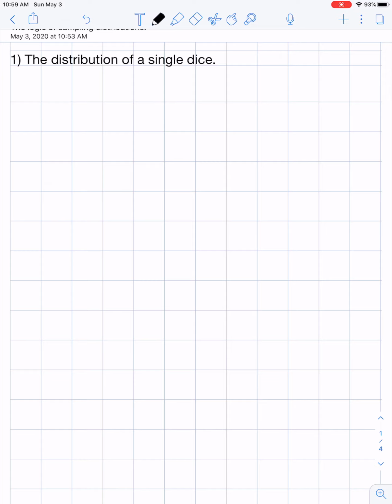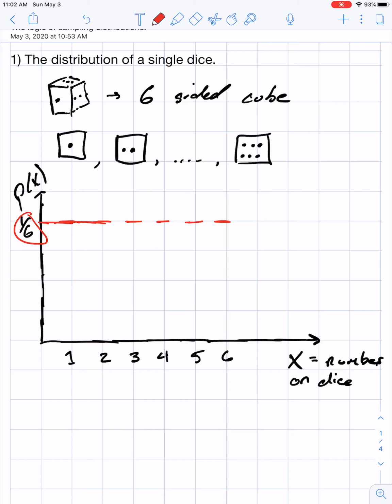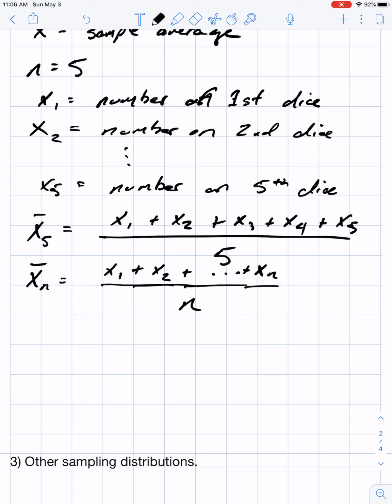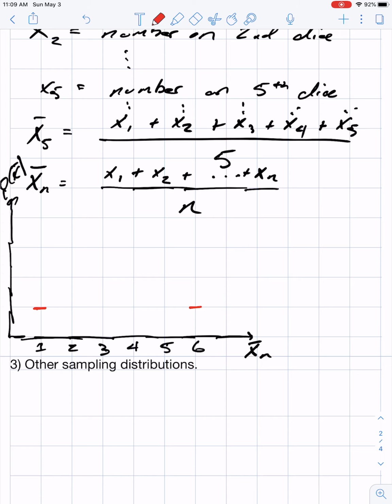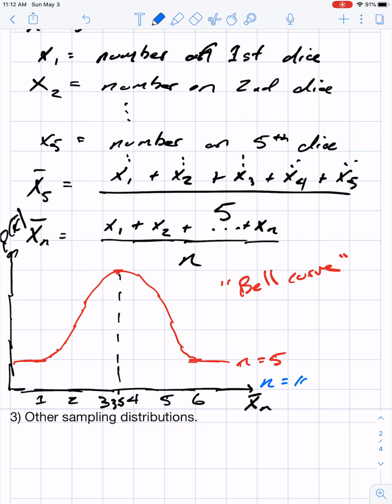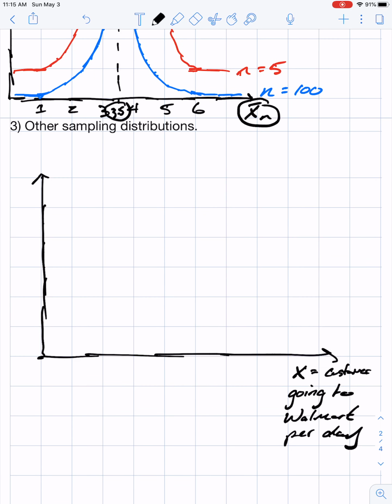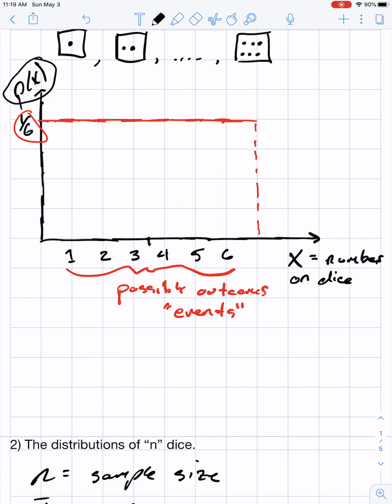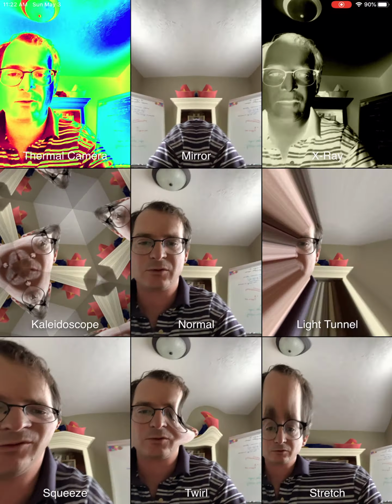Lecture Video 1.2: The Logic of Sampling Distributions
In this video, I go over the logic of sampling distributions using the example of rolling a dice.